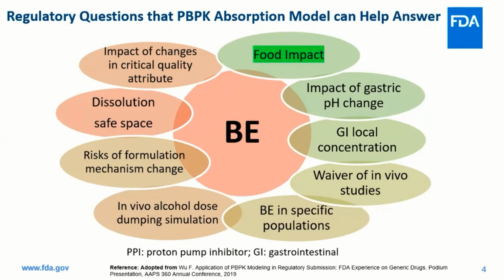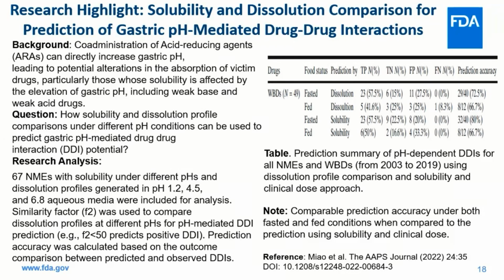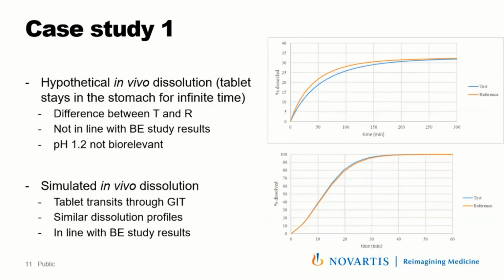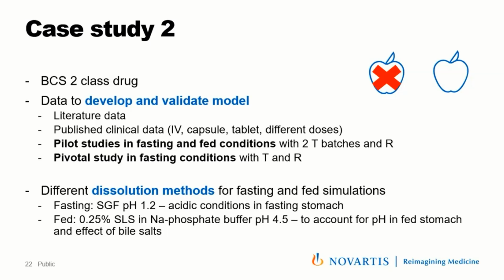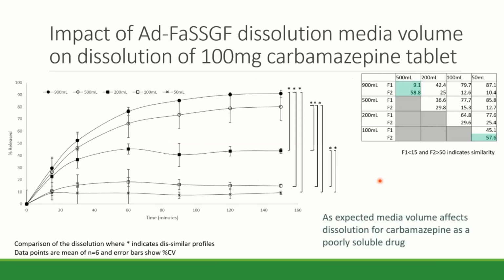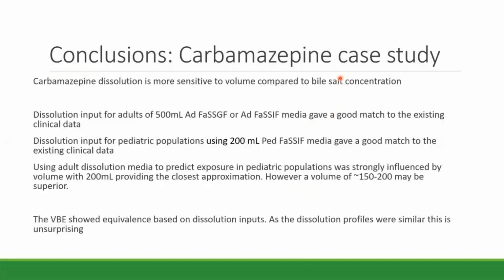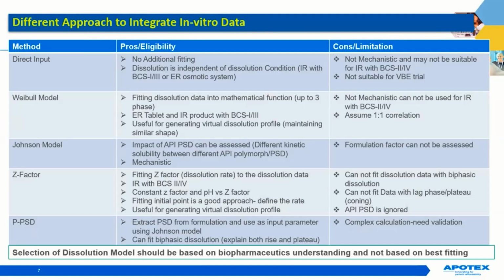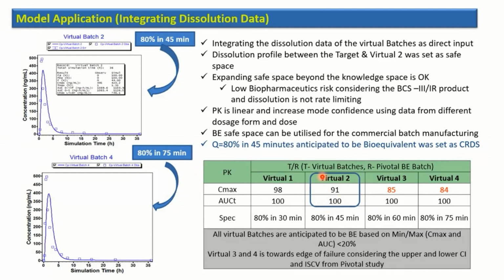2022 Modeling Approaches Workshop Day 1 Session 3/Symposium 1 Presentations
Fang Wu, Rebekah Jereb, Hannah Batchelor, & Sumon Chakraborty